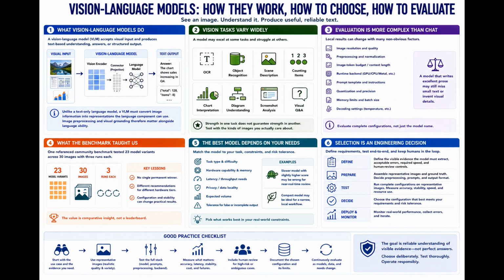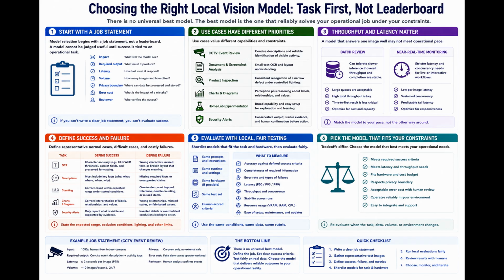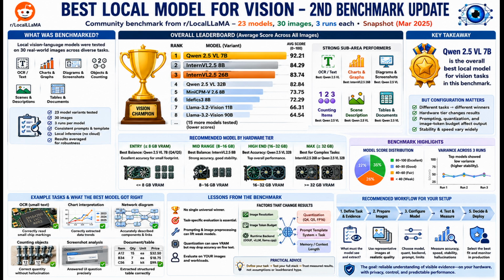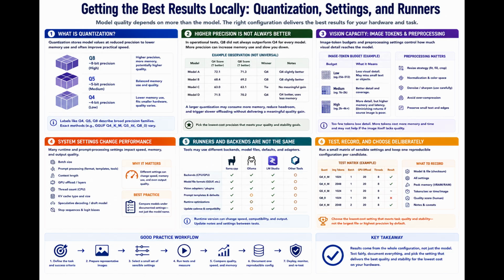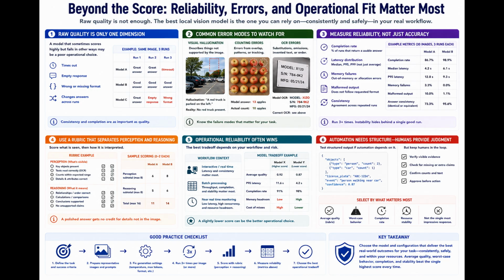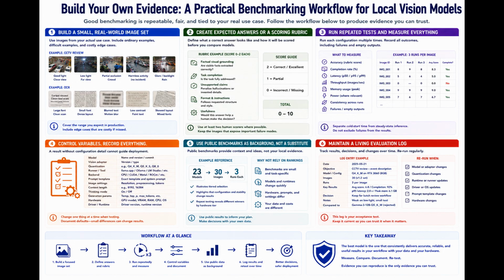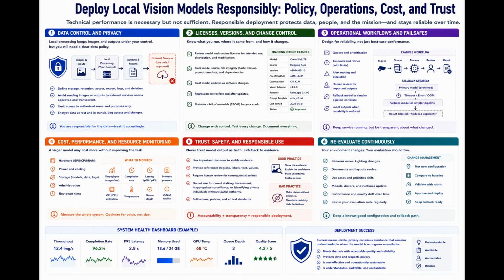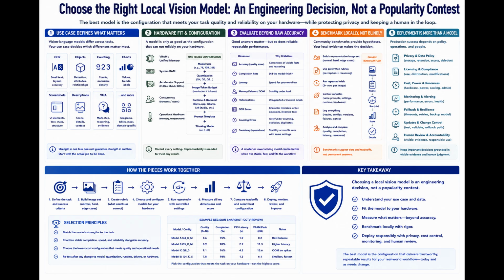Choosing Local Model for Vision Course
This is the video edition of a free open course from Truth Surge on choosing a local vision-capable AI model.

The course explains how to evaluate local vision models based on hardware limits, context needs, image understanding quality, privacy requirements, latency, and workflow fit. It is intended for builders, security teams, researchers, and local AI users who want practical guidance before deploying vision models on their own systems.

Topics:
local AI, vision models, multimodal AI, private AI, model selection, LLM infrastructure, local inference, AI workflows